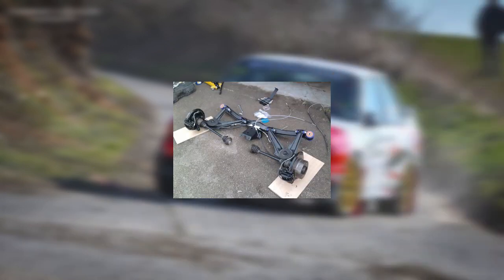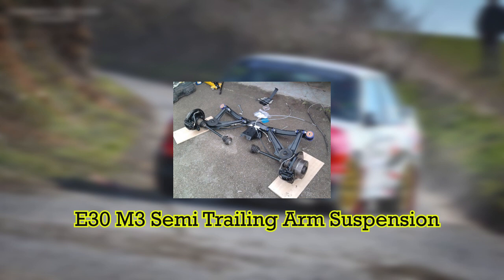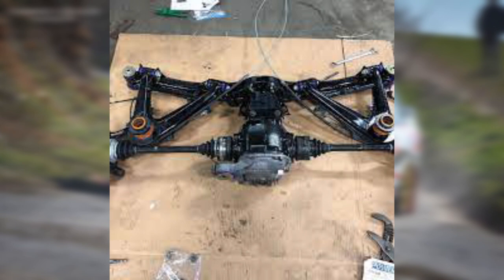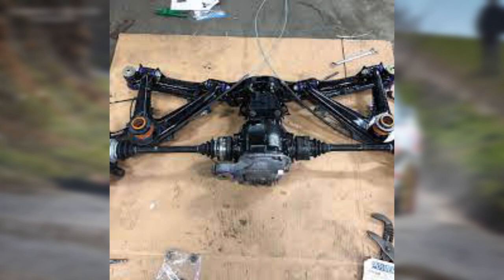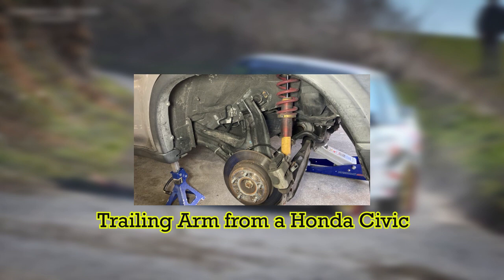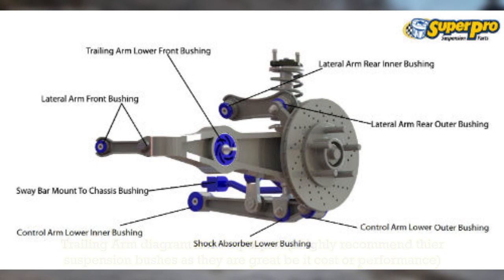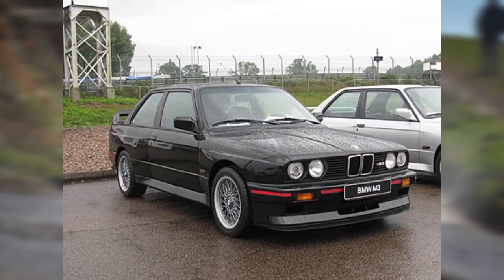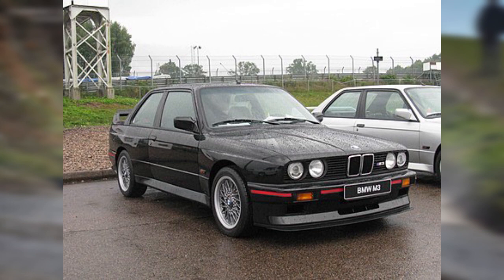Pros and Cons of the Semi Trailing Arm Suspension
Hello everyone!! It's been a while, but in today's video I delved into the pros and the cons of the Semi Trailing Arm Suspension setup. I hope that you guys would enjoy this short video!!

If you liked the video and would like to see more videos similar to this one, do subscribe to the channel it really helps a lot and I really appreciate it.

I also share my recipes. I hope that you guys would find the recipes easy to understand and tasty too. 😊